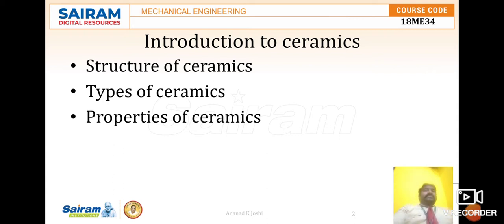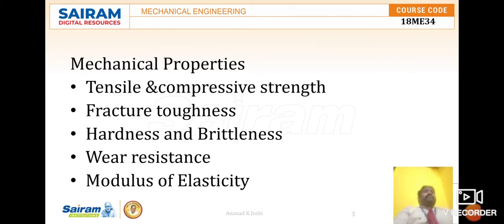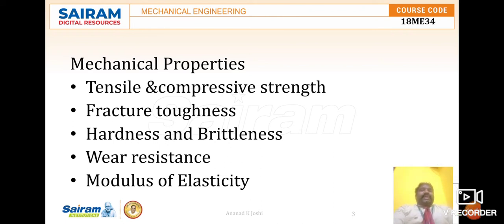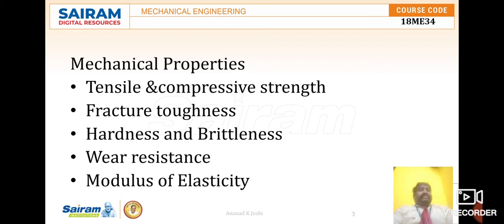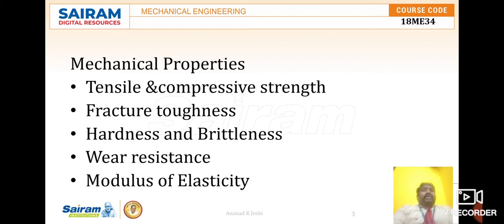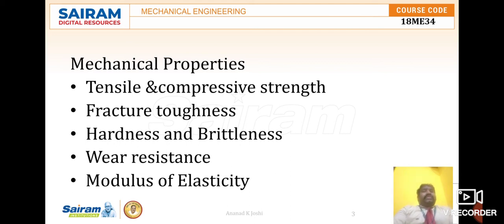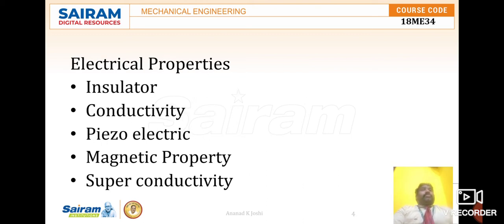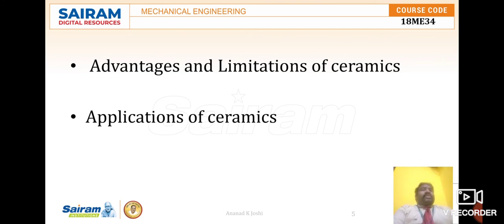Lecture video 1_18ME34_Madule 5_Introduction to ceramics ,types, characteristics...._Anand K Joshi